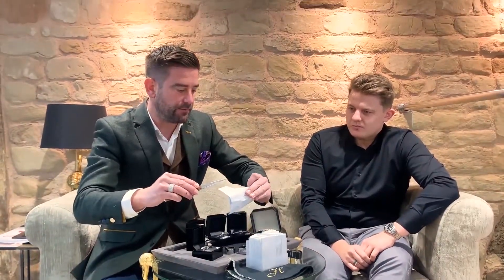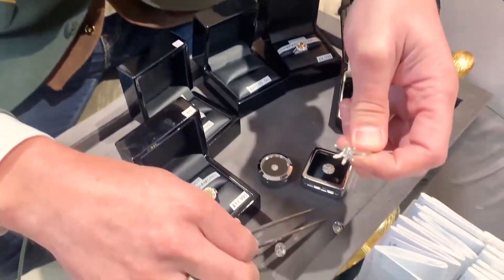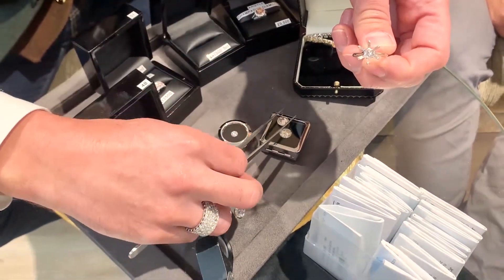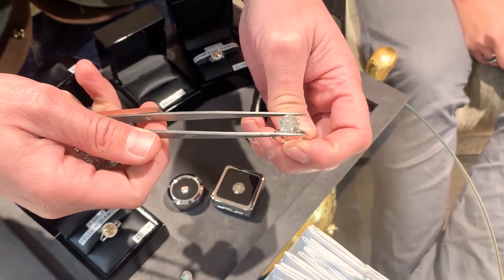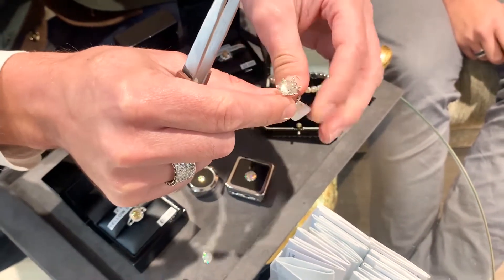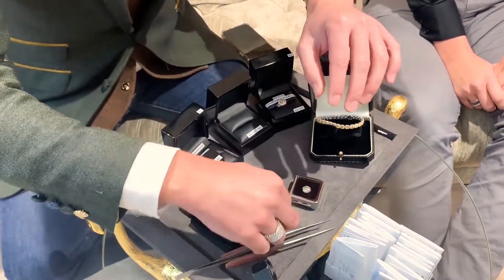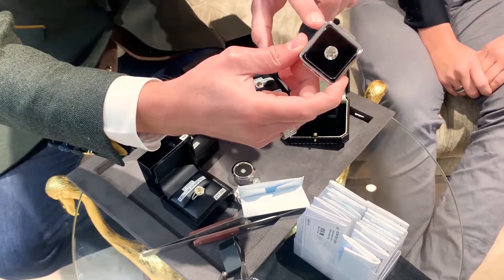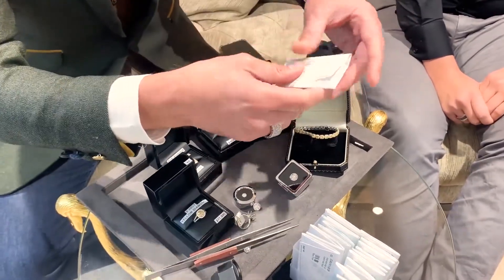TV Talk-💎Investment Diamonds💎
TV TALK VOLUME 👁Investment Diamonds👁

The Hamlingtons Infamous duo are back at it to show you some fantastic diamonds and why they make an incredible investment.

We have plenty of well priced investment diamonds in at the moment that make a much better investment than a 1.37% fixed ISA account 🙄🙃